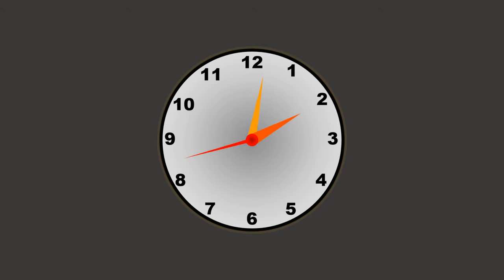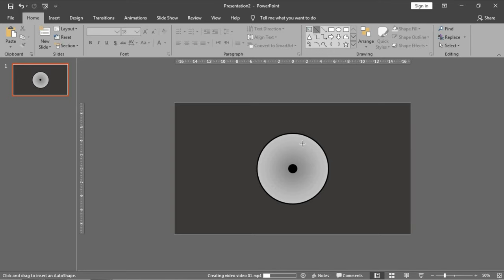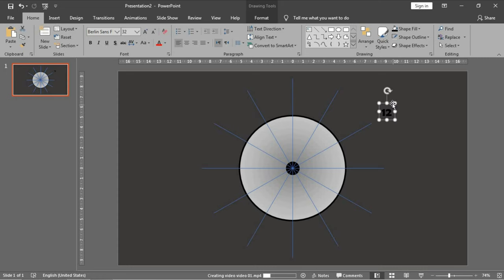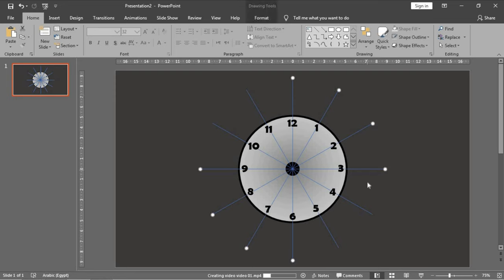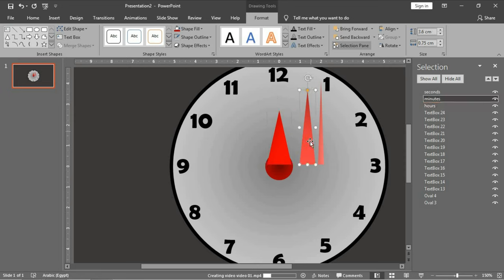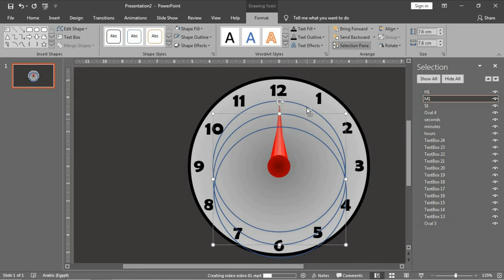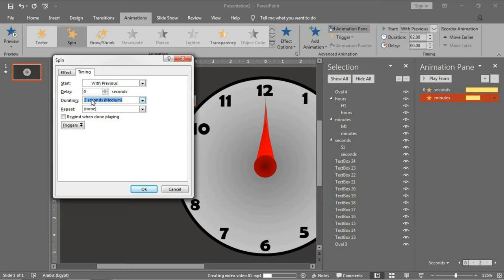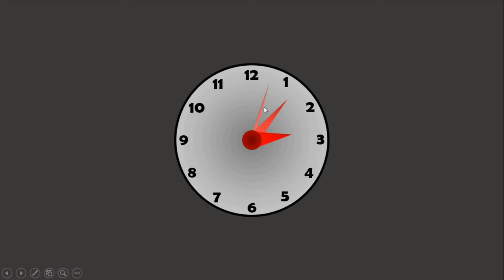Create a real Clock using microsoft PowerPoint | powerpoint animation tutorial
Free tutorial to design professional intros for your youtube channel using Microsoft PowerPoint

in this video you will learn how to design an animated thermometer to be used in your presentations

 Microsoft Office PowerPoint  allows us to create Best PowerPoint Presentation , powerpoint slide design , infographic powerpoint , powerpoint animation tutorial  , advanced powerpoint animation and icongraphy

* powerpoint infographics
* PowerPoint Art